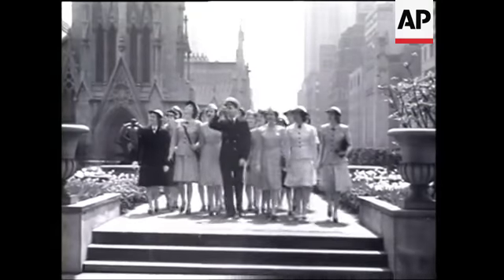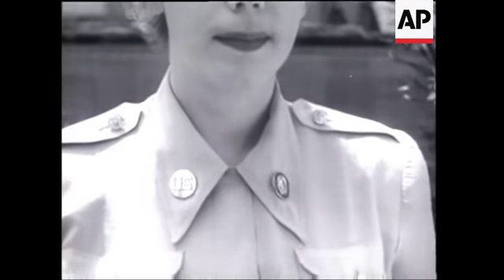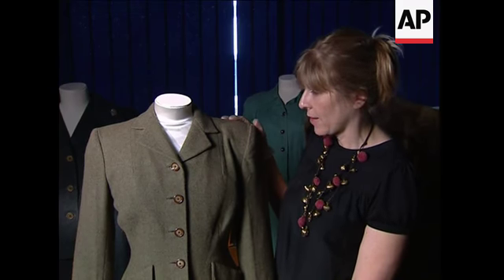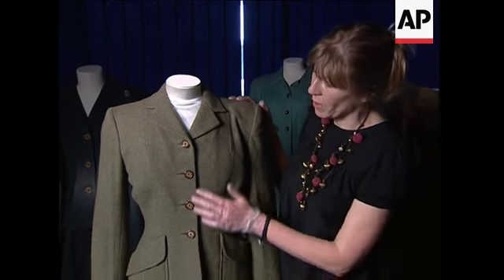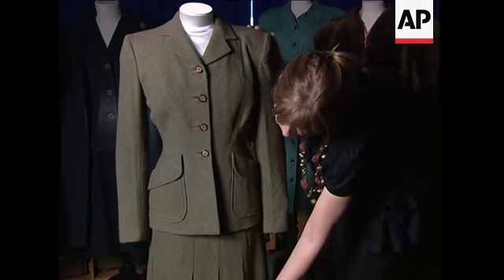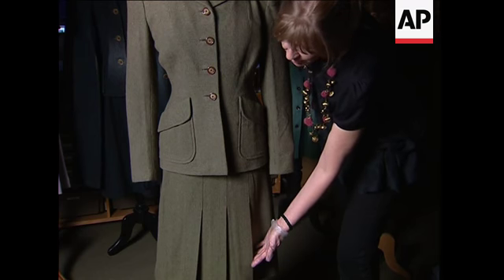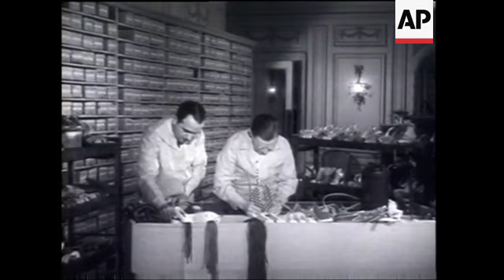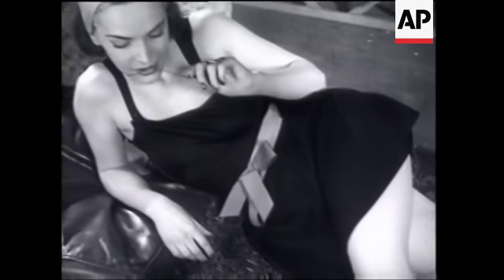The fashions of World War II ahead of the 70th anniversary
(24 Aug 2009) SHOTLIST
Universal Archives
FILE: 31 December 1944 +++ SHOTS 1 - 8 OVERLAID WITH VOICEOVER +++
1. Pan women standing in constellation reading "WAC" and waving
2. Wide shot women in uniforms
3. Wide shot Rockefeller centre
4. Wide shot women in uniforms
5. Tilt down to women in uniforms
6. Mid shot woman in uniform turning around
7. Various mid shots two women in uniforms
8. Tilt up woman in uniform
VOICEOVER (English) no name given:
"Across country, in New York's Rockefeller centre, service girls stage a style show all their own. Newly designed uniforms for all services, for all occasions, charming and smartly feminine. A new summer duty uniform for the proud WAC (Women's Army Corp). And, so that members of the corp are perfectly turned out for every occasion, stylish new outfits for winter, summer duty and chosen by the corp, a highly becoming off-duty model for summer. Fashion authorities are unanimous in their praise of these charming service uniforms. Now, it is more important than ever to follow the boys to victory. It's stylish to be a WAC."
AP Television
London, UK, 13 August 2009
9. SOUNDBITE (English) Beatrice Behlen, Curator of Fashion and Decorative Arts, Museum of London:
"A lot of people were wearing uniforms, and that I think did influence clothing. And if you associate uniforms with men, then of course you could say they became more masculine. But during the Second World War actually a lot of women were wearing uniforms the whole time."
Universal Archives
FILE: 31 December 1940 +++ SHOTS 10 - 15 OVERLAID WITH VOICEOVER +++
10. Mid shot two women wearing military-inspired fashion
11. Close up woman
12. Mid shot woman
13. Mid shot two women opening their military pockets
14. Close up military pockets
15. Mid shot two women walking in military-inspired fashion
"There a leaning towards the military this year, of course, it's an old feminine custom. Military pockets make good hiding places for notebooks and notes, mash or otherwise. Joe college will find his campus crush right up-to-the-minute this year."
AP Television
16. Tilt down 1940s clothes
17. Tilt up military uniform
18. Close up label reading "WVS Civil Defence Berkshire"
19. Tilt up WVS (Women's Voluntary Service) uniform
20. Zoom out WVS label
21. SOUNDBITE (English) Beatrice Behlen, Curator of Fashion and Decorative Arts, Museum of London:
"The utility scheme was something the government introduced to really regulate the amount of cloth that was used in clothing. So the manufacturers would get regulations that would say, "no more than two box pleats, no more than four knife pleats, no more than five buttons on a dress." And women suits for instance, the waistcoats, sometimes they have a strap at the back, you weren't allowed to have that anymore. No buttons at the bottoms of the sleeves, to turn ups on the trousers. And if you adhered to that you could put in a label that said CC41."
22. Pan utility dress
23. Various close ups CC41 label
24. SOUNDBITE (English) Beatrice Behlen, Curator of Fashion and Decorative Arts, Museum of London:
"This is a very nice utility suit from the 1940's and it corresponds perfectly to the regulations, so it only has two pockets, you weren't allowed more than two. It has four buttons, they could have used six, but they only used four. And then there's a very nice detail on the skirt, you get three knife pleats and four was the absolute maximum. So very nice utility suit, very nice fabric and nice cut."
25. Close up pleats in skirt
26. Tilt down buttons
Universal Archives
wacky